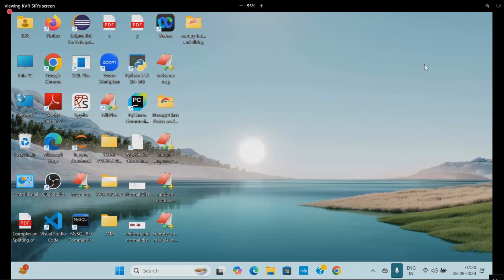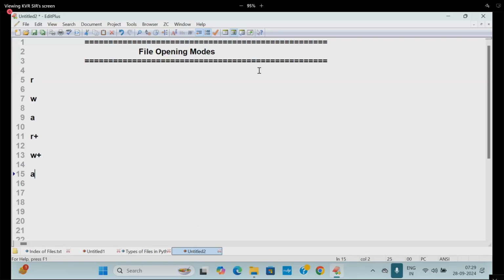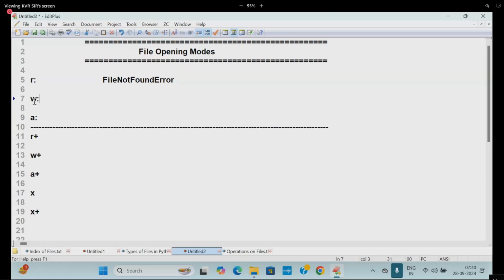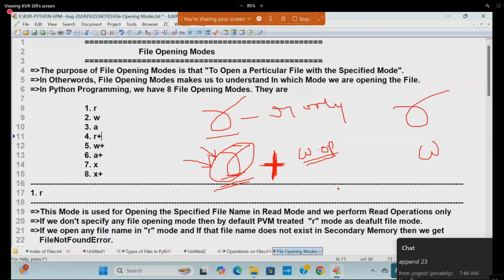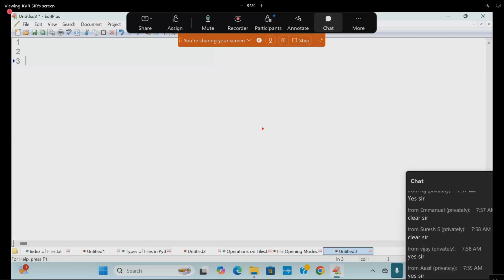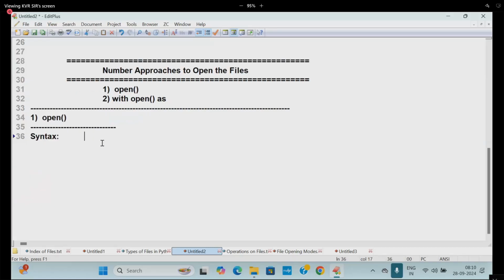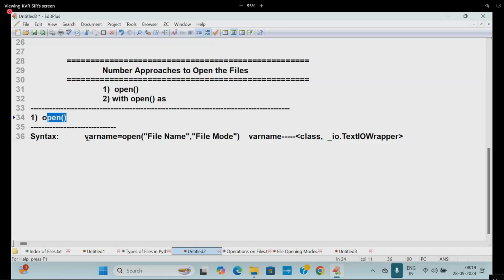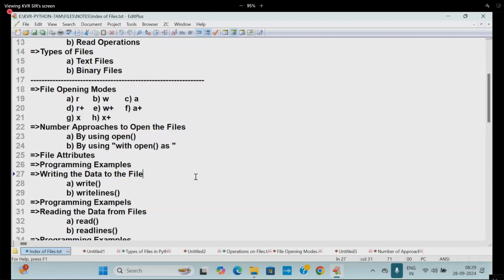Types of files || File Opening Modes || Number of approaches to Open the files in python || Day-75